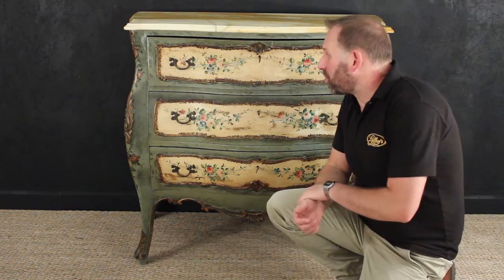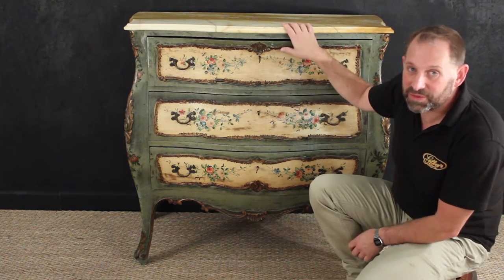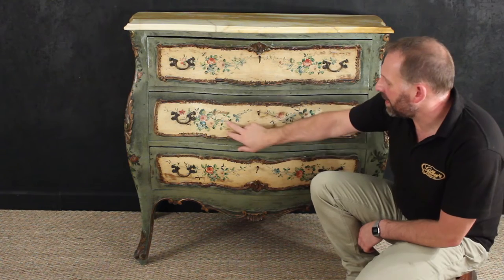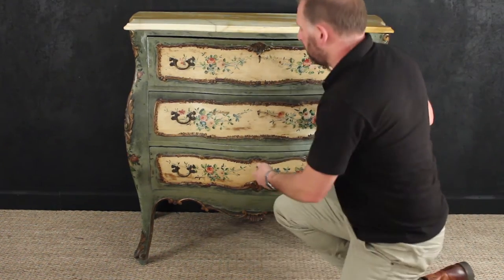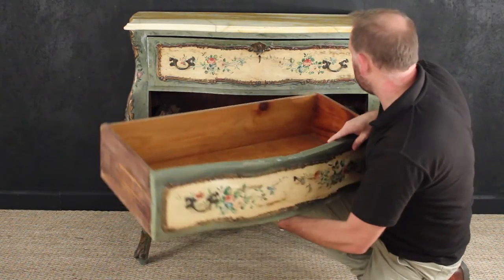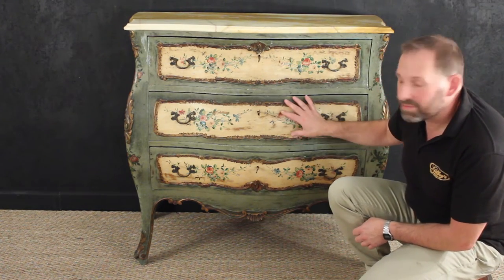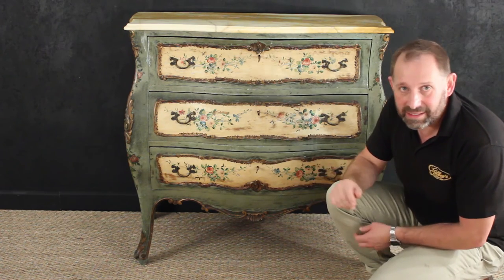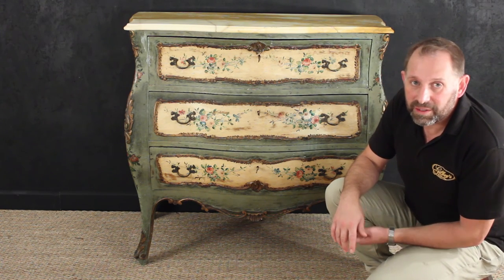Polychrome Hand Painted Venetian Commode Chest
A beautifully decorated antique Venetian commode chest dating from the early 20th Century. Featuring a solid marble top with a polychrome hand painted body which has been superbly distress finished.

Dimensions of largest table: Height 102cm - Width 108cm - Depth 55cm